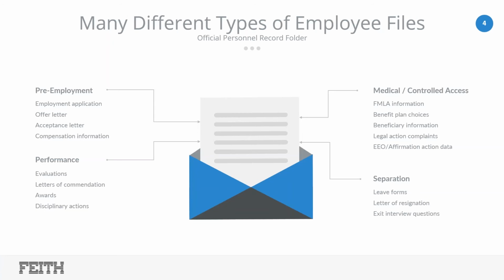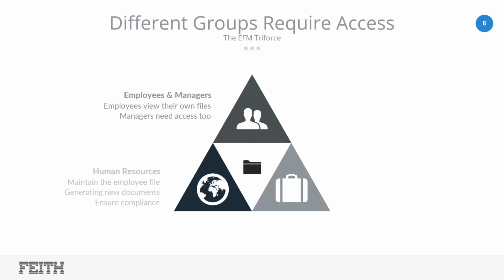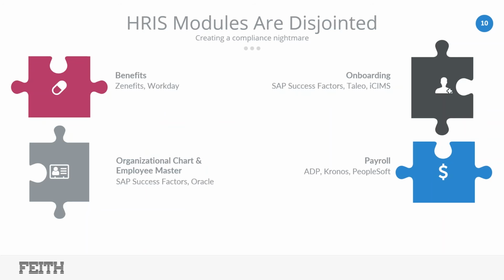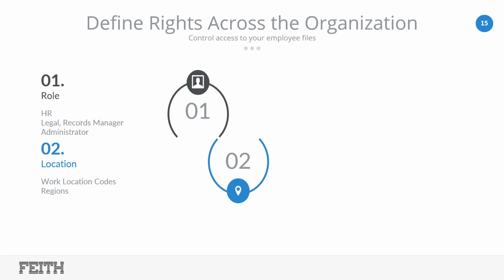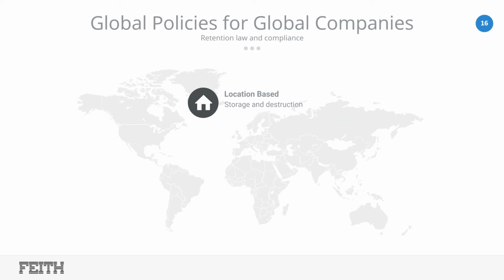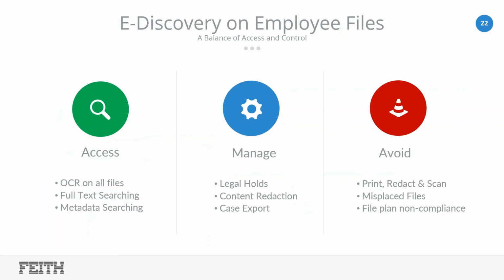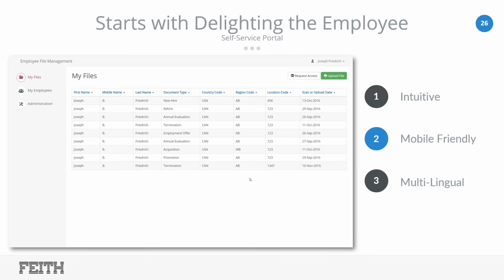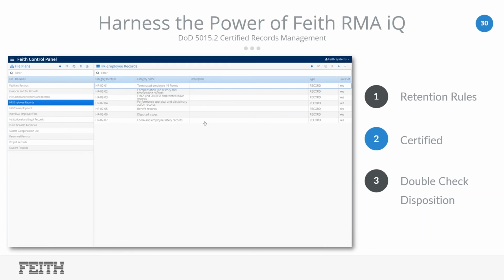Employee File Management with Feith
We want to show you, HR, RIM and IT professionals, some novel methods of managing and maintaining your important employee files and records.

- Defining access rights to employee HR records & files
- Processes for HR and managers to retrieve forms from staff
- Applying retention guidelines for global employee data
- Discovery on sensitive information (search, redact and export)

For mid-to-large companies, Feith's AgileEFM brings secure capture (both electronic and physical), manage, and delivery of employee files to the broad employee base, complete with manager specific views, HR holistic views, searching, sharing, freezing, and deleting documents.